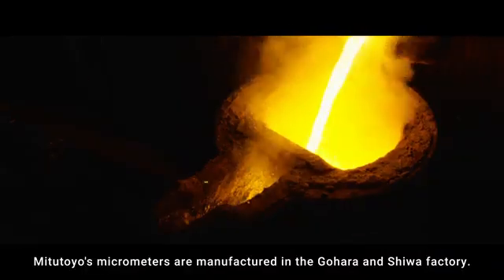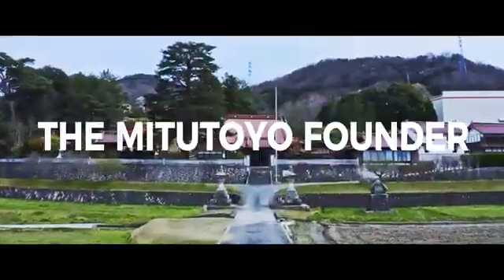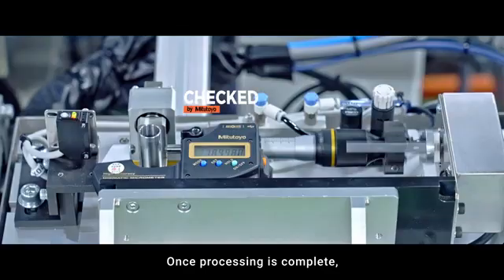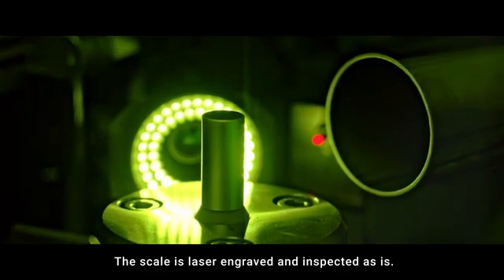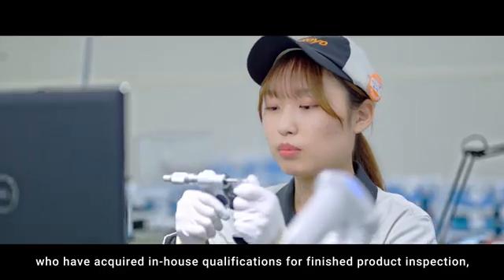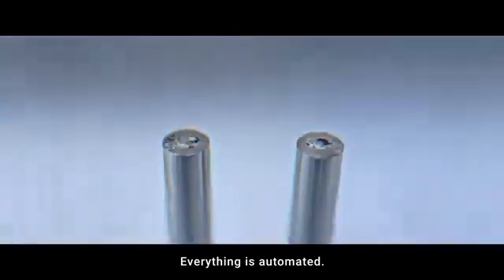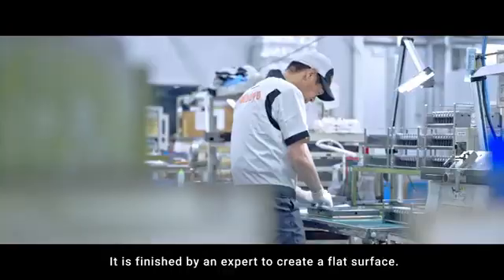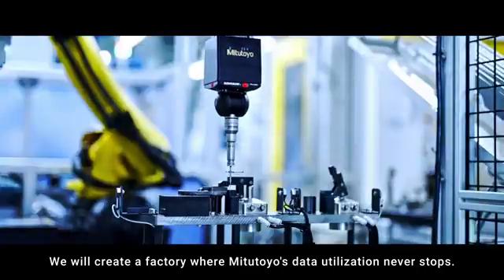Inside Mitutoyo's Gohara, Shiwa & Kochi Factories: Largest Producer of Micrometers in Japan